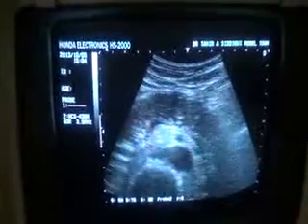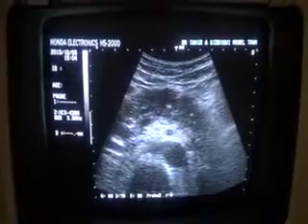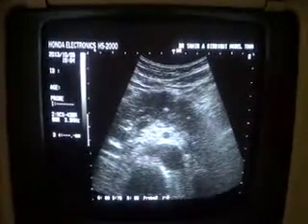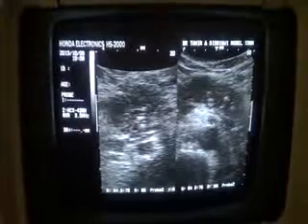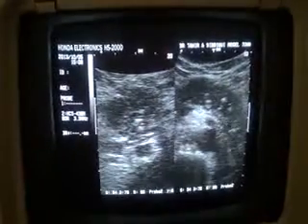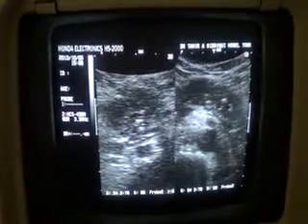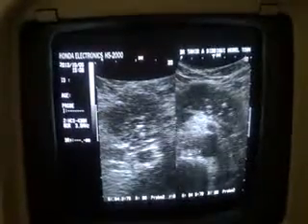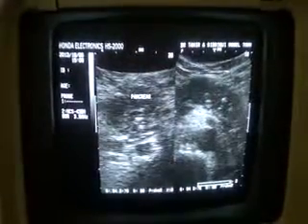PANCREATIC CALCIFICATIONS WITH CALCULUS IN PANCREATIC DUCT